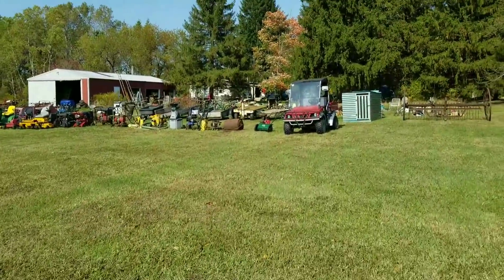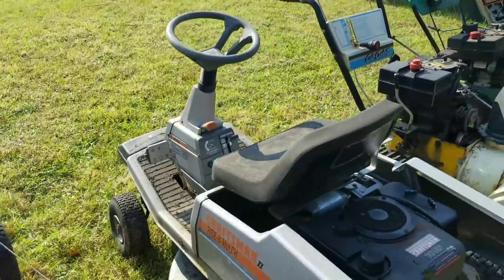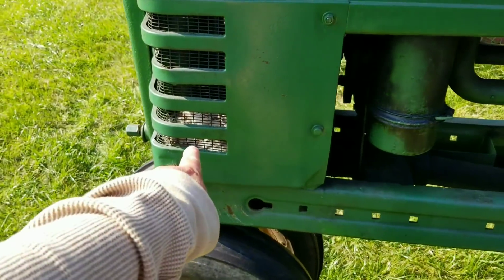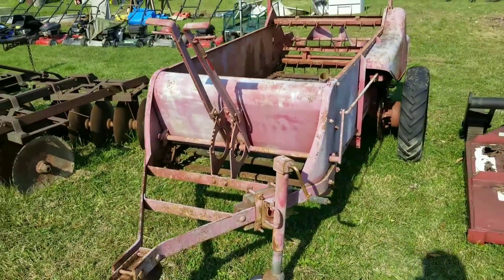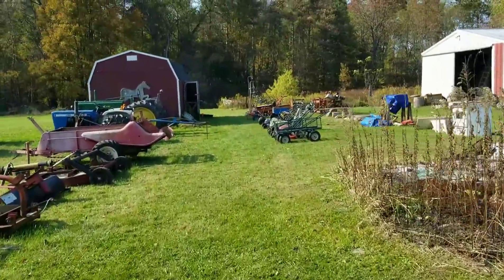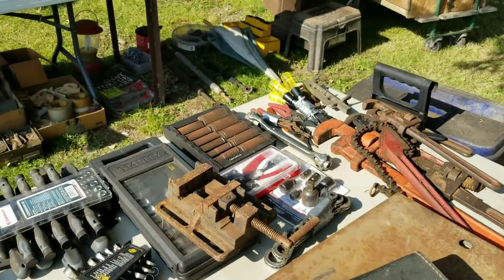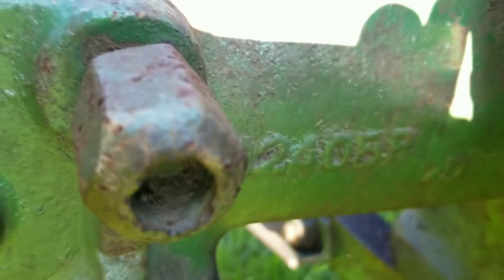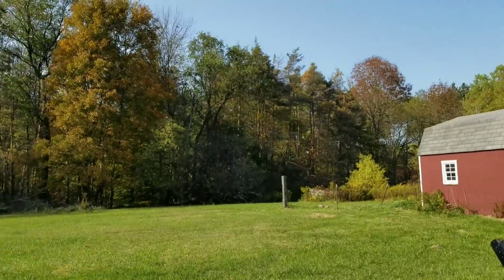How Much are these Tractors Worth?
How much are these tractors worth? Used John Deere tractor for sale near me. Used Ford tractor for sale near me.